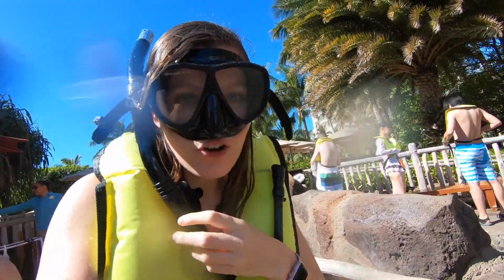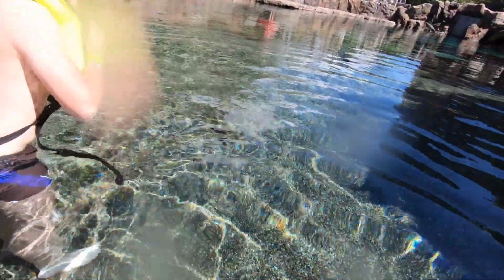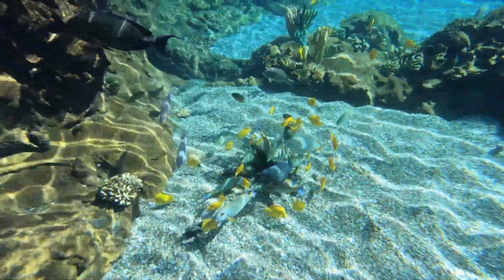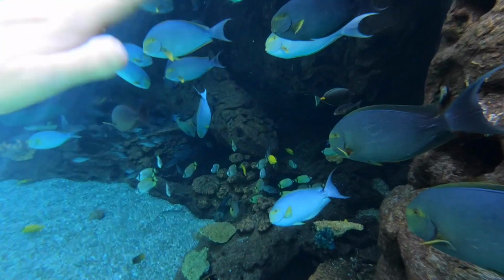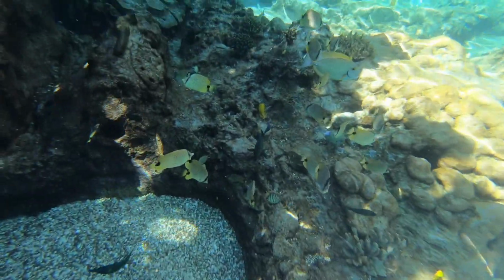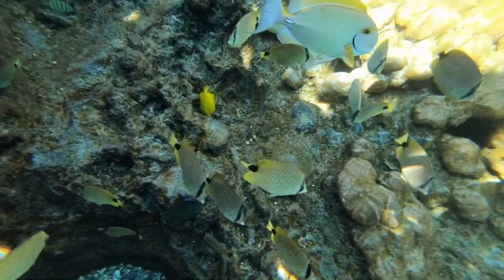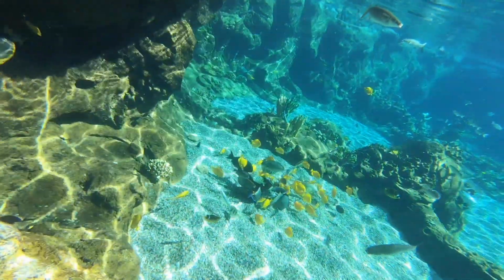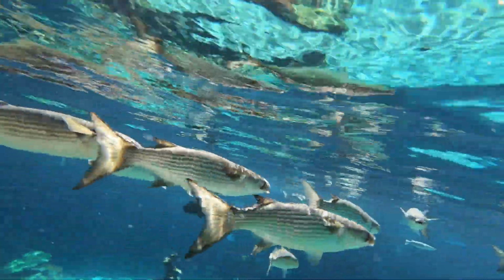Just keep swimming... in this big blue world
In this big blue woooorld...
We tried the snorkeling experience at Aulani, and were blown away by the amount of fish swimming towards us. (Like there was a time we got stuck in a school of fish swimming towards us, and didn't know hw to get out. That crazy moment unfortunately was not caught on camera ;) )
Side note: we never found the hidden Mickey.